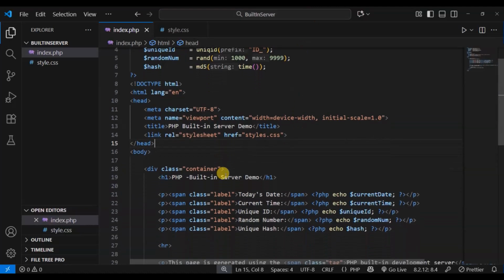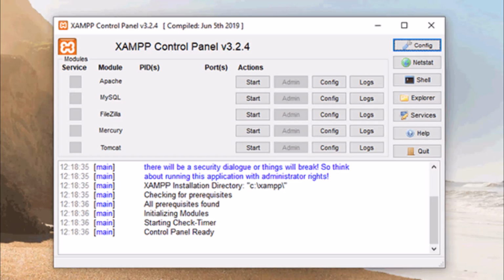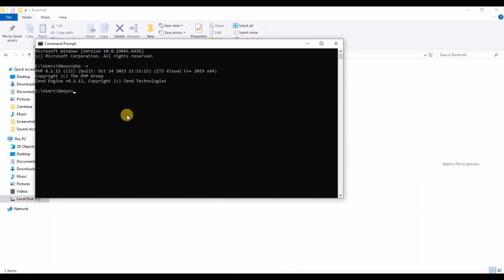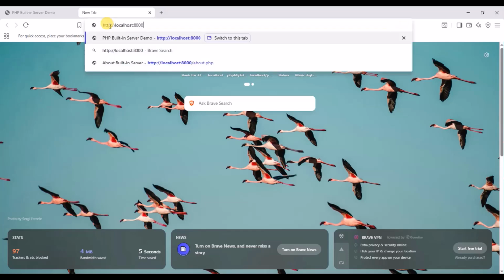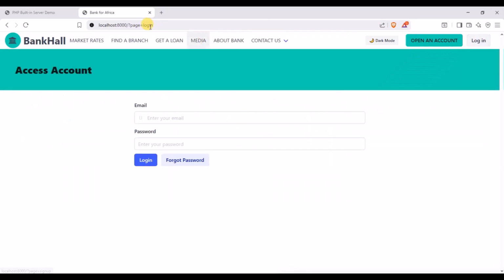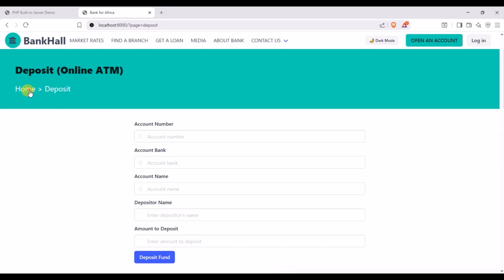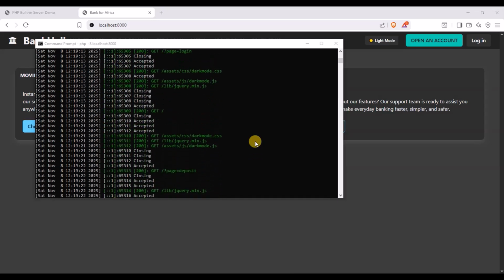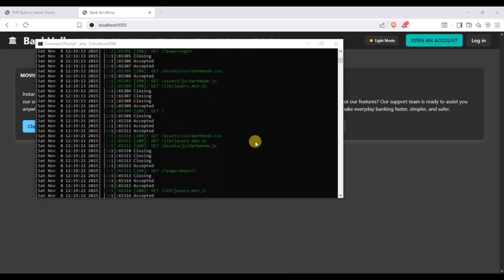How to Run PHP File in Browsers Using Built-in PHP Server (2025)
Learn how to run PHP files and full PHP projects directly in your browser using the built-in PHP development server — no XAMPP, WAMP, or MAMP required!
This method is fast, lightweight, and works on Windows, macOS, and Linux.

In this tutorial, you'll learn:
✅ How to check your PHP installation
✅ How to navigate to your project folder
✅ How to start the PHP built-in server using php -S localhost:8000
✅ How to run PHP files and entire project folders
✅ Pros & cons of using PHP’s built-in server
✅ Whether this method is right for your workflow in 2025

About PHP
PHP is a popular open-source scripting language widely used for web development.
It powers millions of websites and supports object-oriented programming, server-side logic, and flexible database integrations.
The built-in PHP server is a lightweight development server introduced in PHP 5.4, designed for quick testing and running small projects locally.